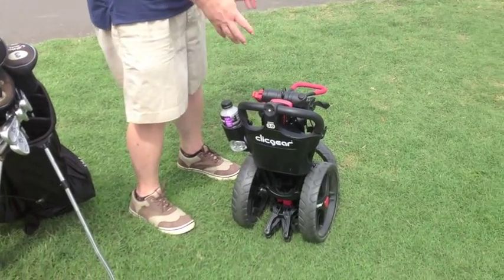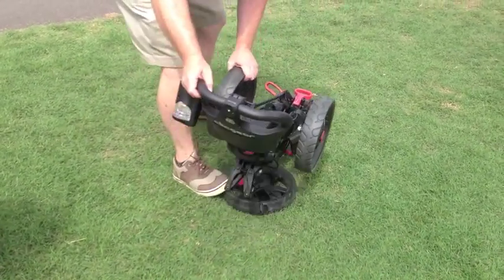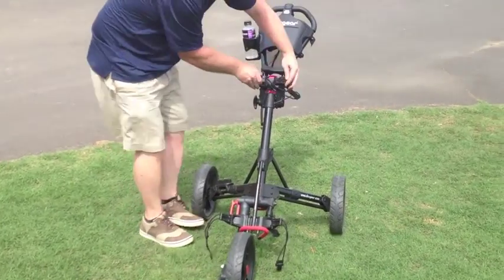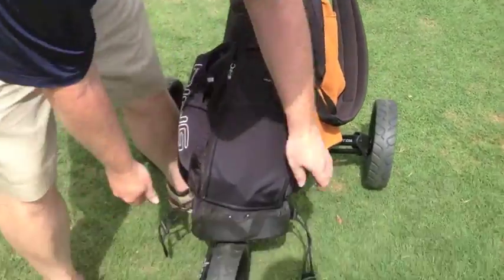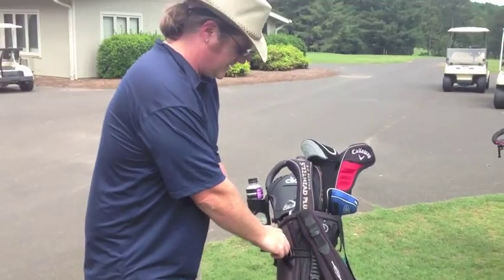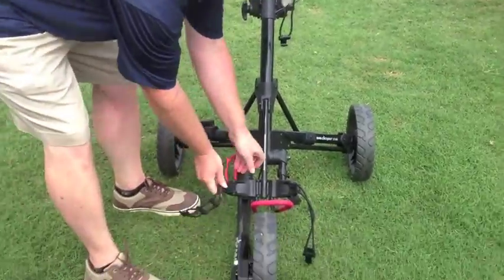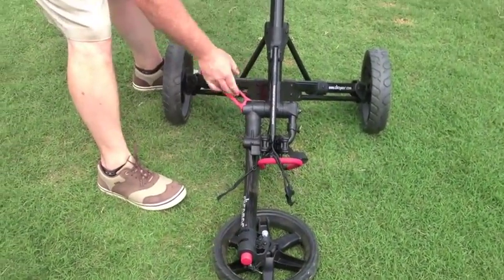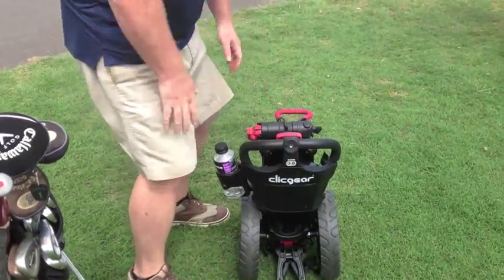ClicGear 3.0 Instructions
Three Guys Golf Blog demonstrate the ClicGear 3.0 push cart